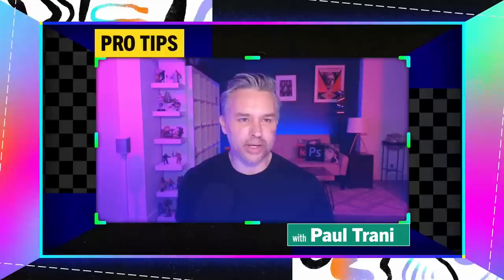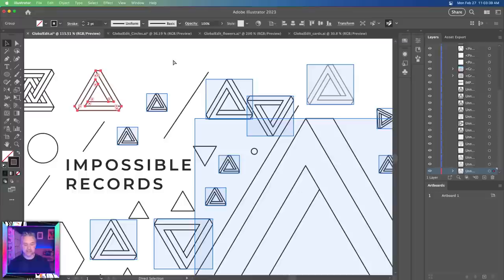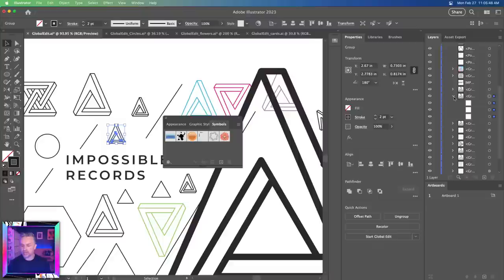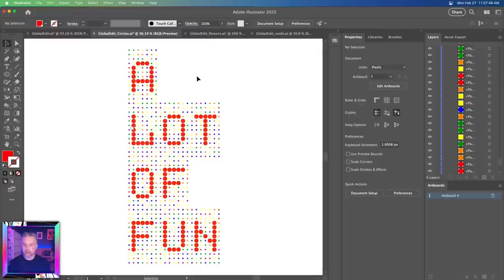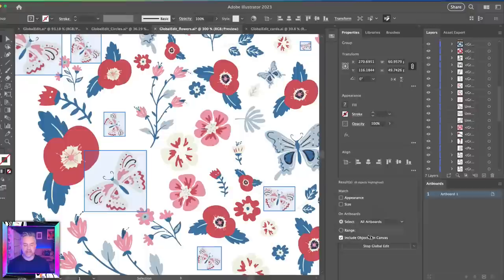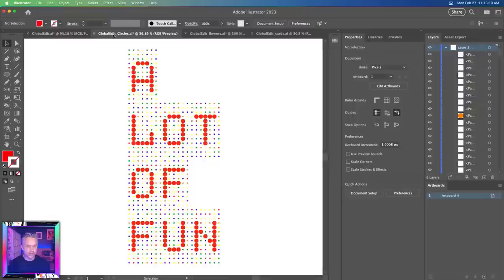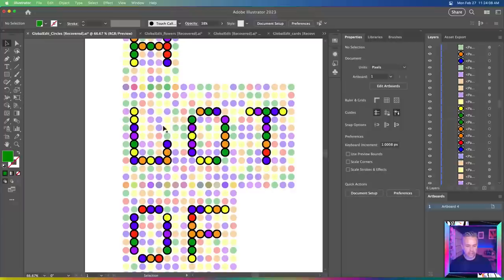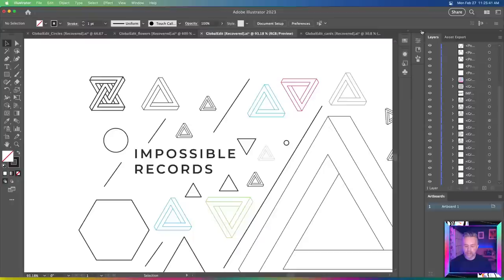Pro-Tip: Search and Replace Graphics in Illustrator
Ever need to update a graphic or logo used throughout an Adobe Illustrator file? It can be a tedious process if you don’t know about this pro tip. Learn how to globally find a graphic across Illustrator artboards and then use one instance to change them all! Adobe Evangelist Paul Trani will show you the magic behind “search and replace” for any document. And no it doesn’t need to be a symbol!